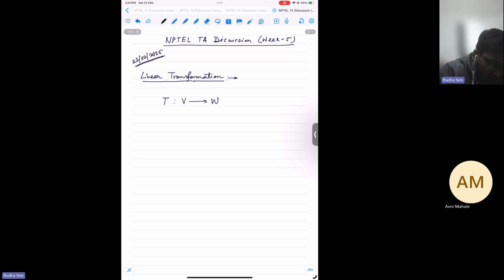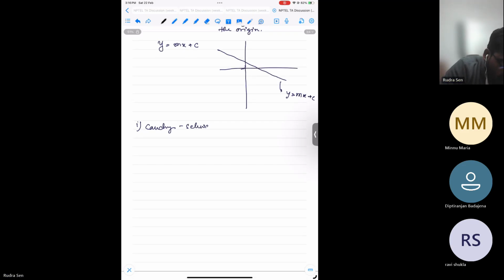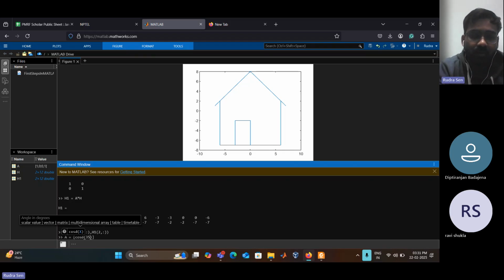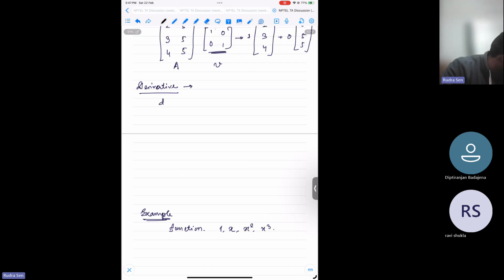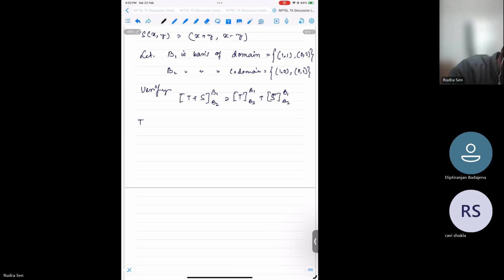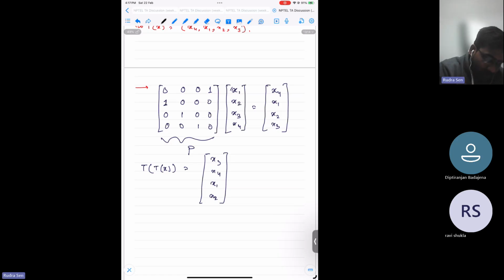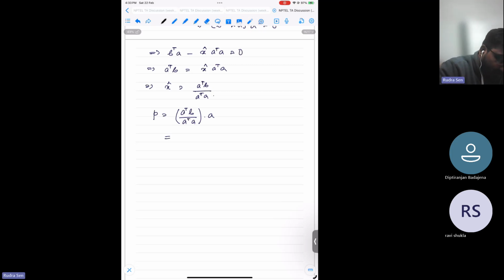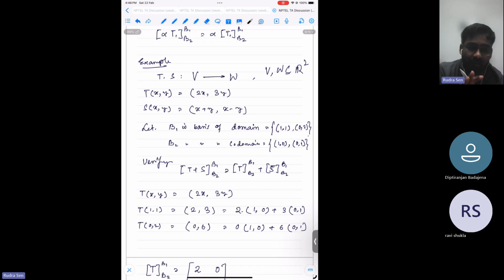NPTEL Live Session week 5